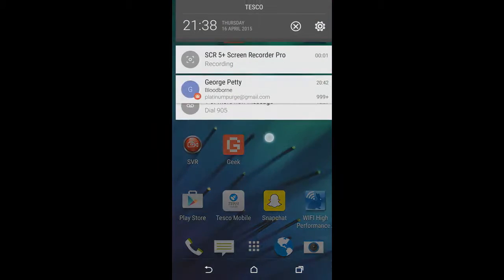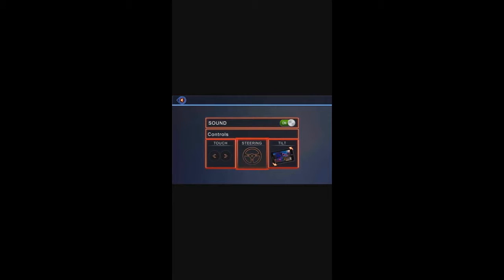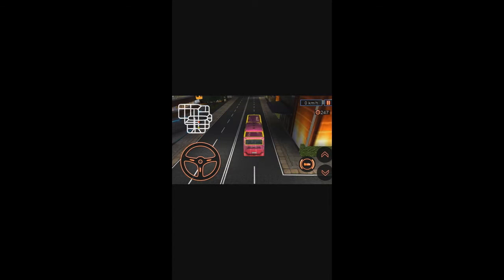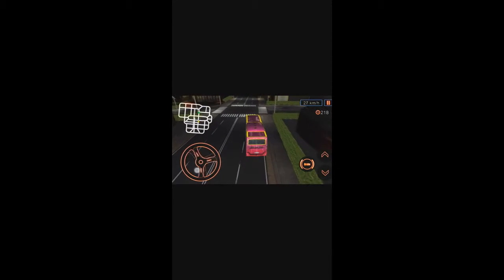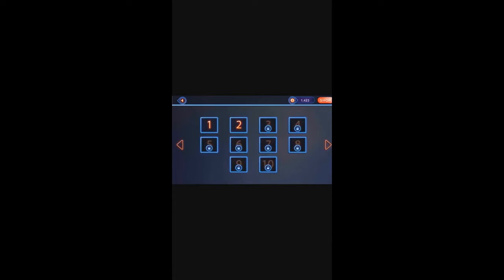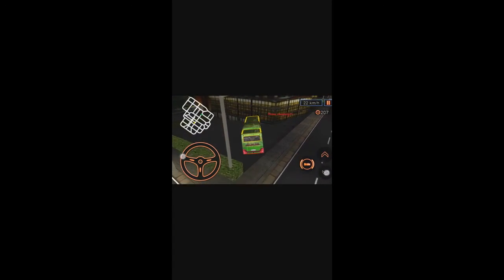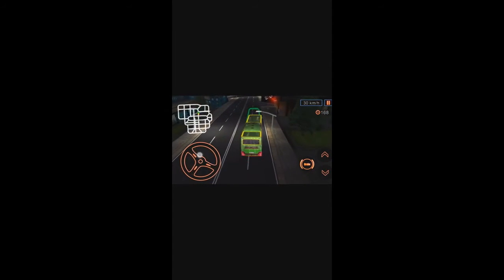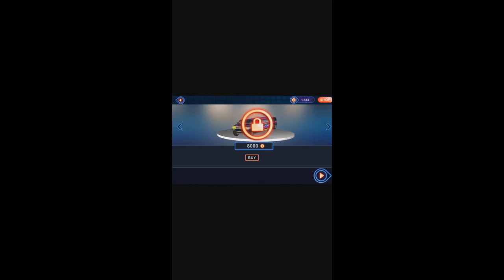Android Game - Party Bus Driver 2015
━►[Live Streams]

━►[Rules]
-Respect each other in the comments. This should be a happy place!
-Disrespectful comments will get you blocked.
-Let's have an AWESOME time to together on the channel!

━►[INFO to all the disrespectful people saying the videos are stolen]
-We do NOT stealvideos. We work tight together with every gamer and make sure his work is getting featured!

▼ Music ▼